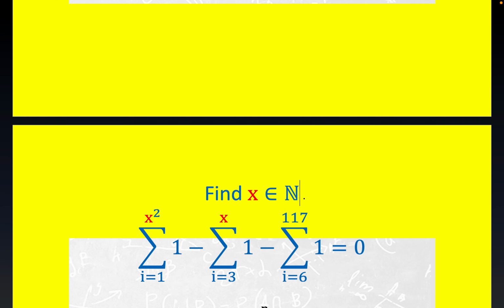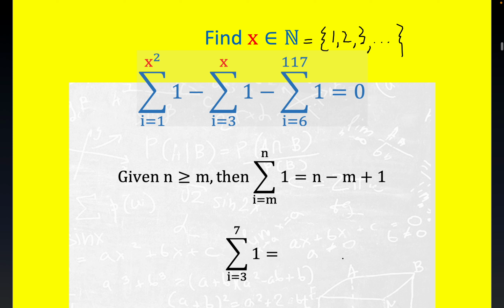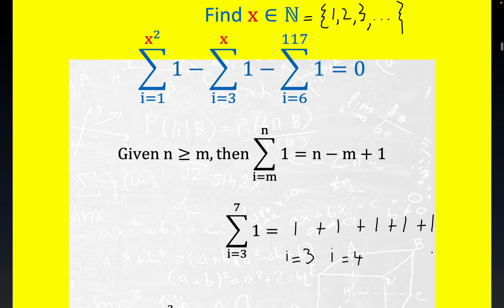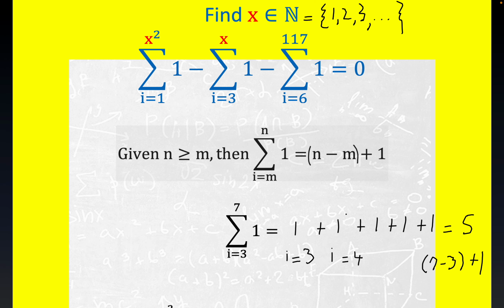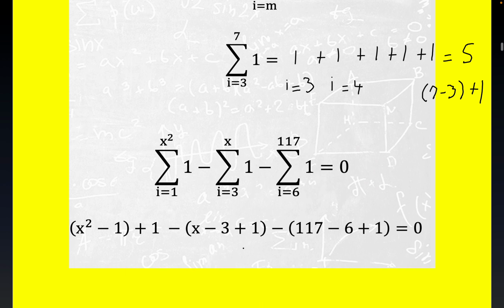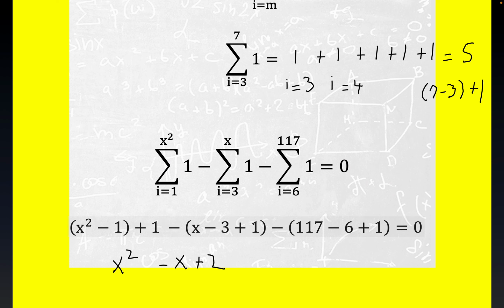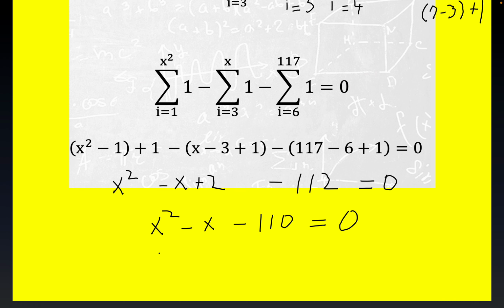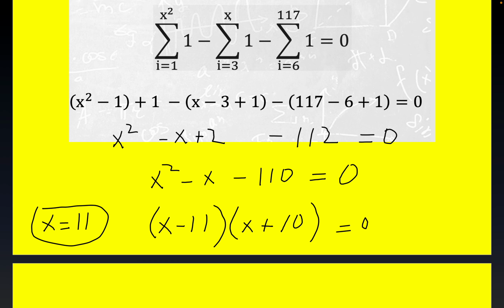Triple summation equation with two variable upper limits. The variable has a positive integer domain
Sigma symbol equation where each summand is the constant 1. Math Stack Exchange user Will(excellent reputation) broached this marginally confusing topic December 2015. Reddit r/badmathematics incisively points out that summation notation removes the ambiguity of ellipsis(. A Charles Vanden Eynden kindred spirit) not gatekeeping as many "not cut out for college" people assert! Very brief Essay by Nabhanya Neb satisfying a Rutgers University history course requirement, noted that Vanden Eynden was born 1936 and did his PHD work on sequences. I don't think it was the real analysis variety as his number theory text was the magnum opus. Carmichael numbers exist as proof the Converse of Fermat’s little theorem is false making them the number theoretic equivalent of a home INTRUSION no alarm system could detect?!? Will prove the unexpected fact that the product of 2 distinct primes cannot be a Carmichael integer which is consistent with first one being 561 equals 3*11*17 where 16 dividing 560 is crucial! Korselt knows his stuff.